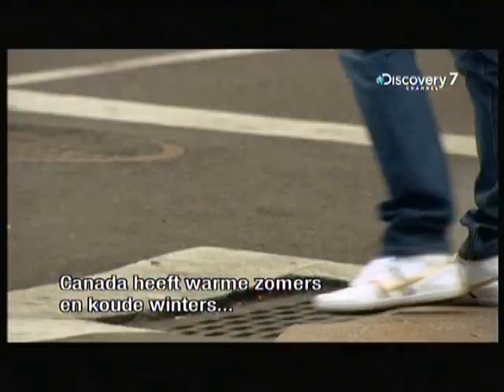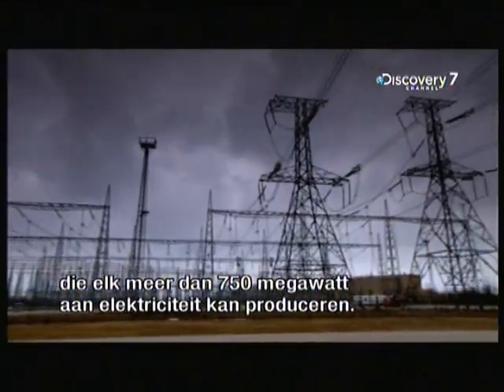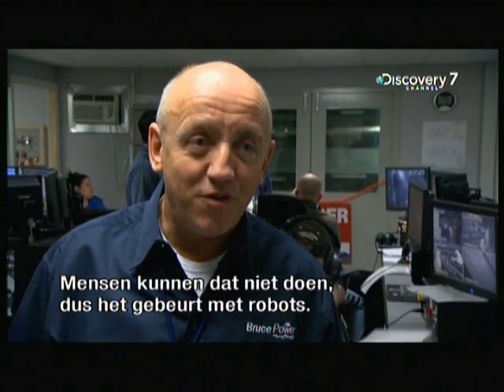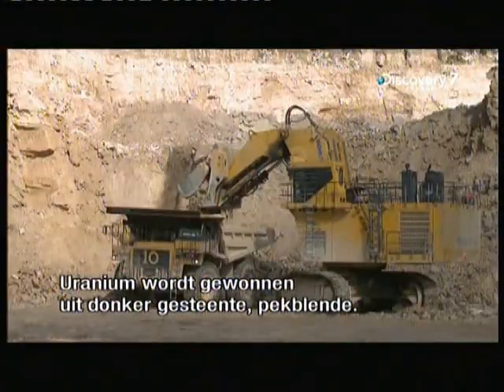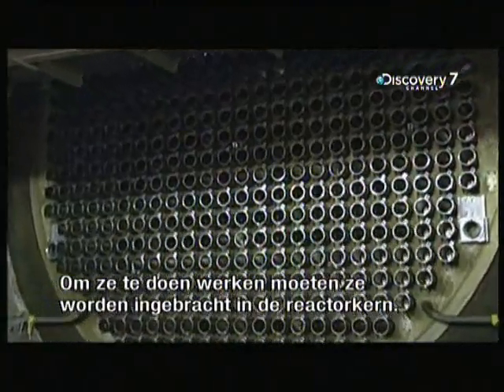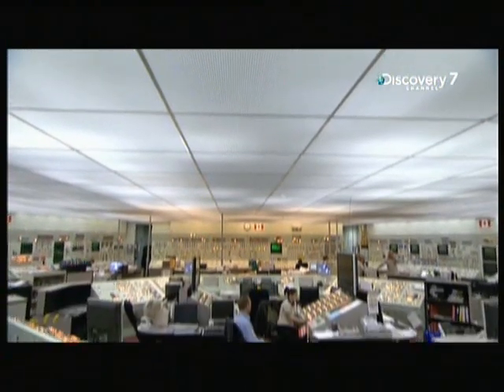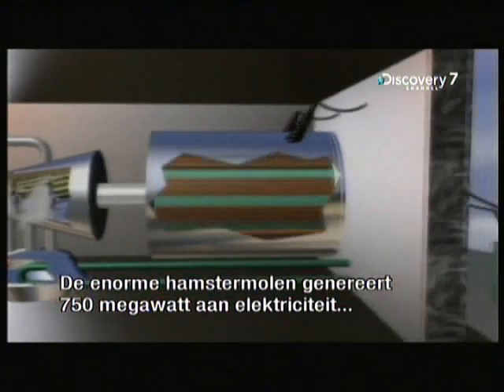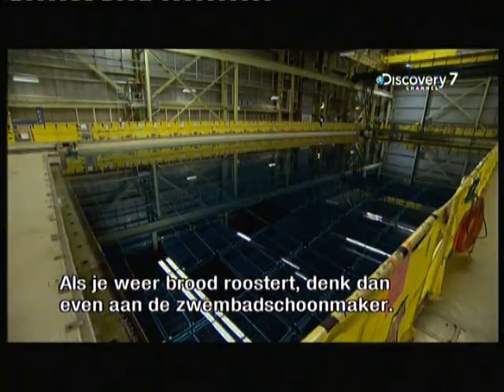how do they do it kernenergie